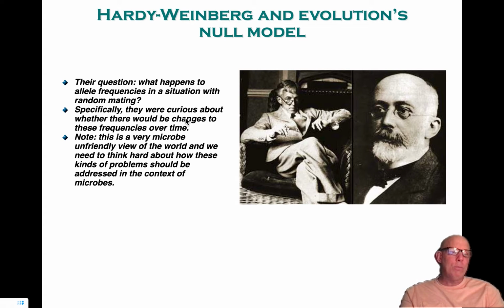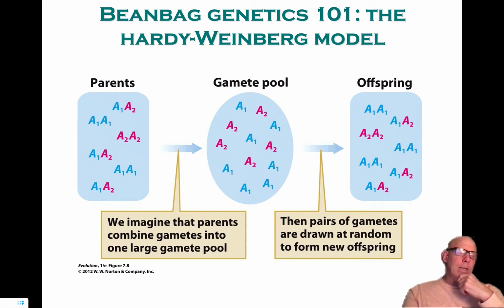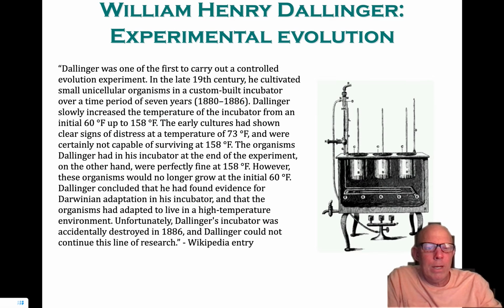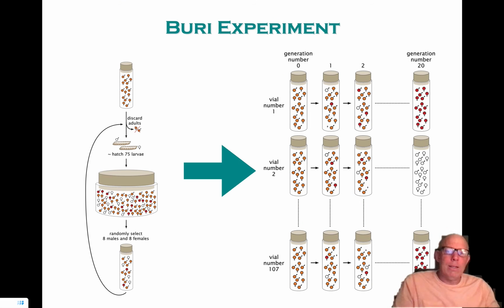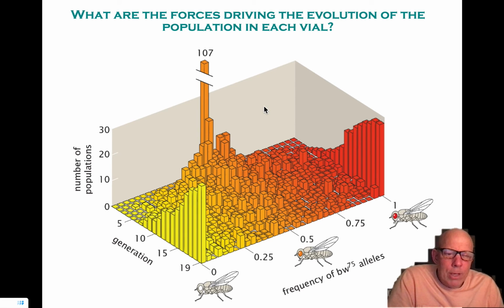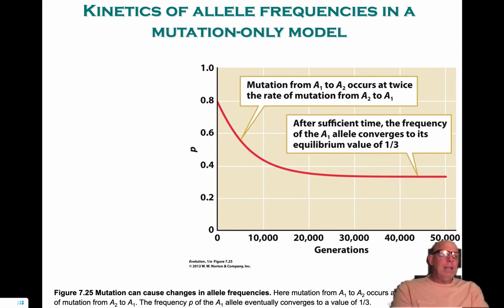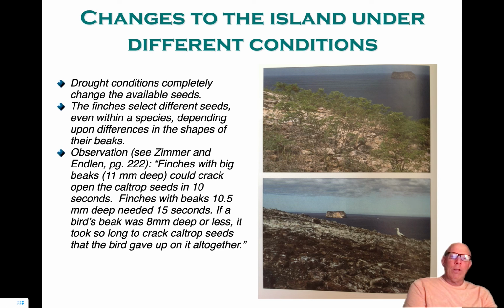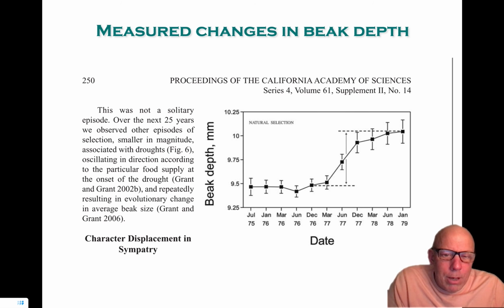Forces Of Evolution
This vignette explores the various ways in which allele frequencies can change in populations.